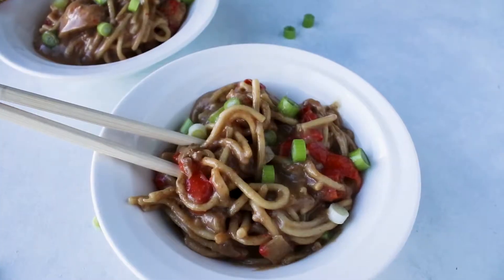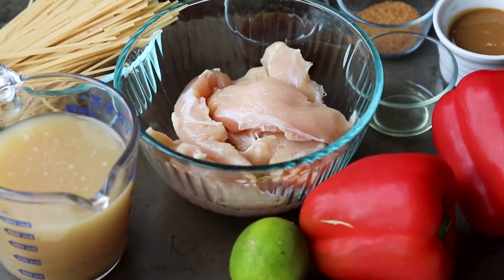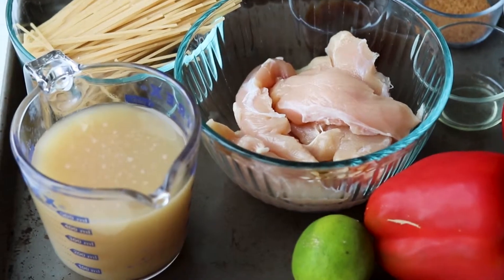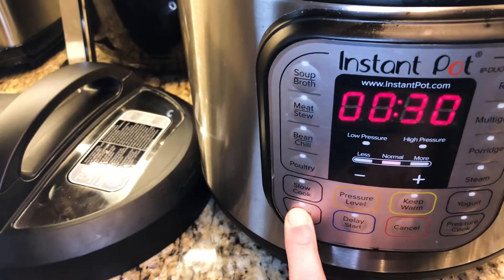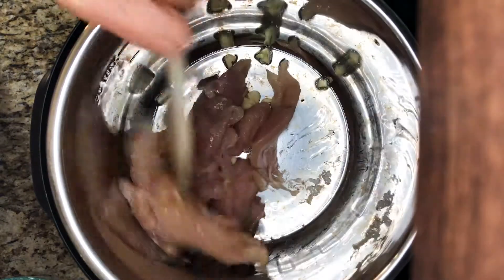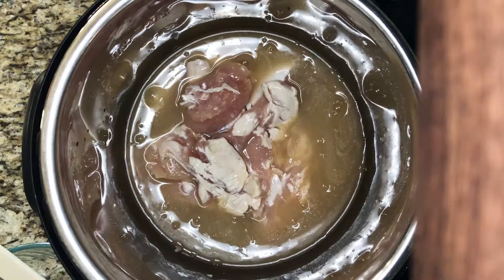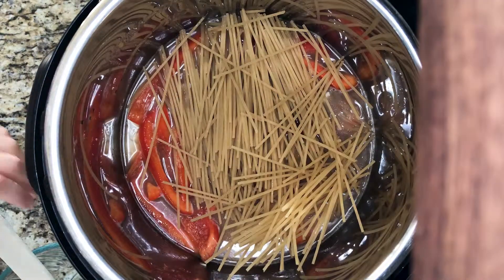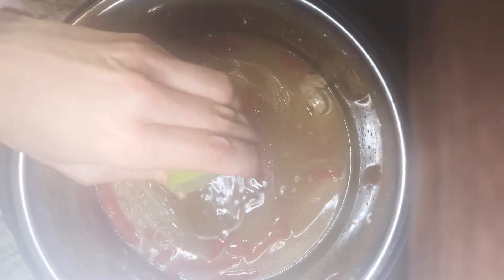Instant Pot Noodles with Chicken (Gluten-Free)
Here’s how to make Instant Pot Noodles with Chicken (Gluten-Free)!

This Instant Pot Noodles with Chicken recipe is an easy, gluten-free dinner to make mid-week when you’re craving something flavorful and comforting.

▶Also, you might be interested in my FREE CLEAN EATING INSTANT POT e-book!

 for easy, gluten-free, dairy-free recipes and resources for women who want to feel their best!

I share gluten-free and dairy-free recipes and resources for women recovering from chronic disease and for women simply looking to increase energy and feel healthy, strong, and vibrant.

Carrie Forrest is the creator of the blog, Clean Eating Kitchen, where she shares easy gluten-free and dairy-free recipes and resources.  Carrie’s work inspires women to take control over their health, with a focus on holistic and natural healing.

If you’re ready to get started with clean eating without over-restriction and starving yourself, download Carrie’s FREE Clean Eating 101 e-book and recipe guide (gluten-free + dairy-free)